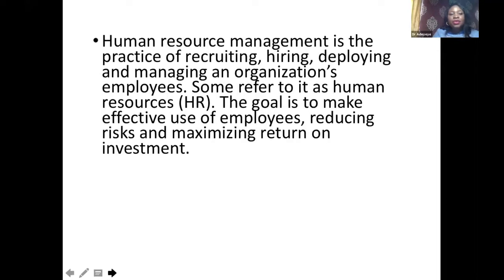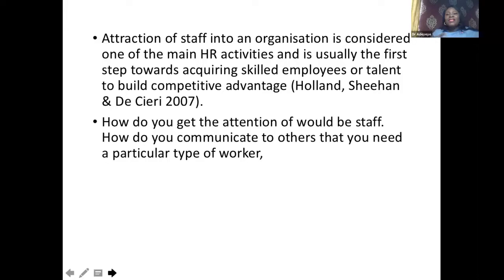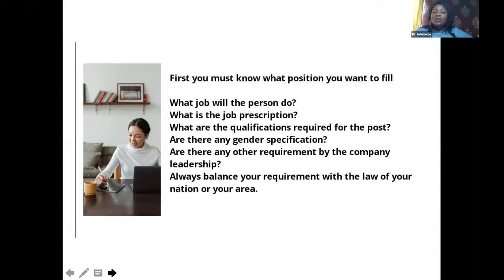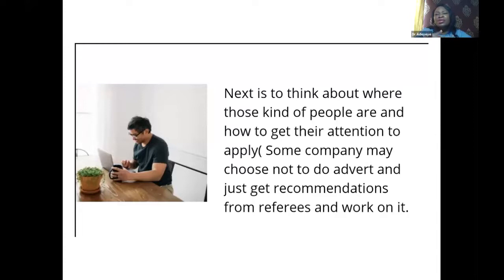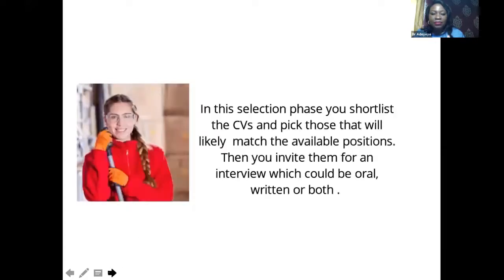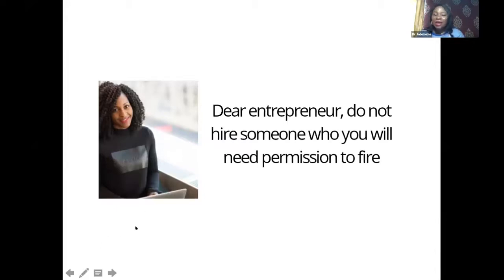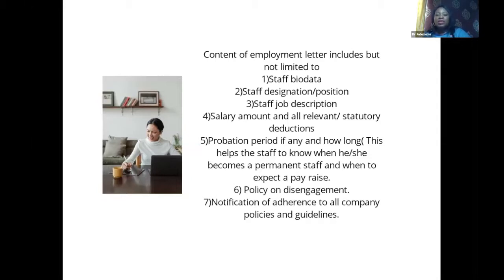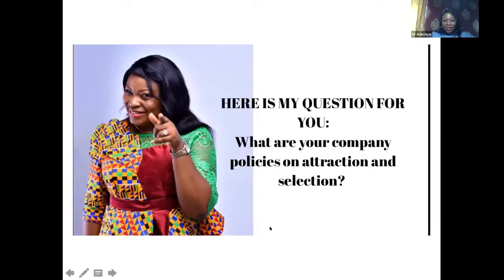Human Resource Management Course Part II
HOW TO ATTRACT AND SELECT STAR EMPLOYEES TO YOUR COMPANY